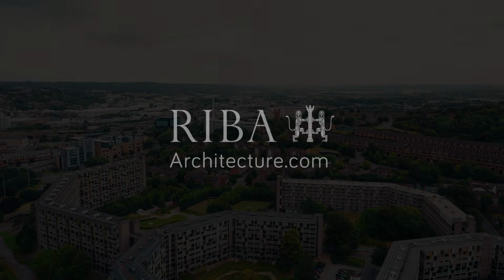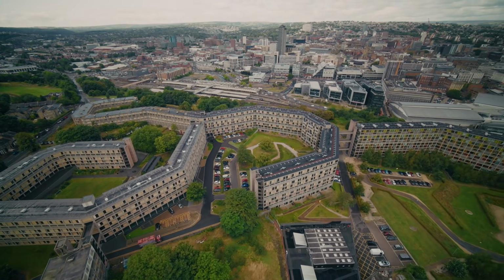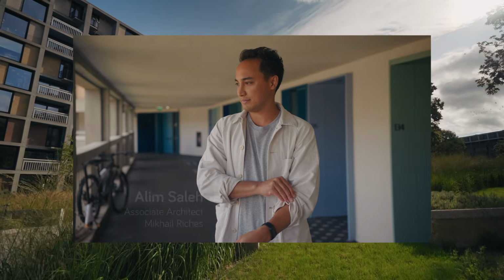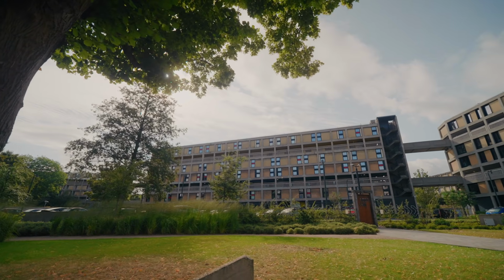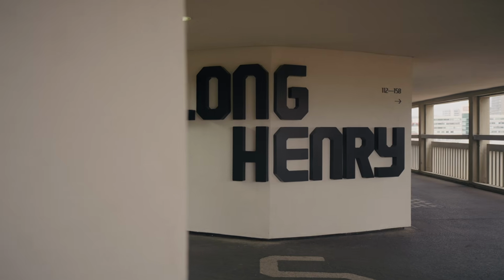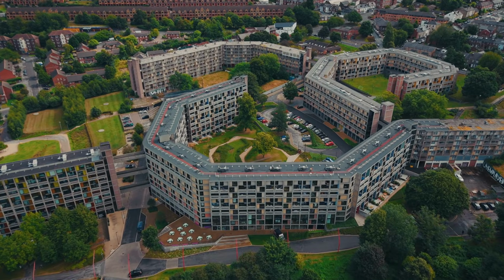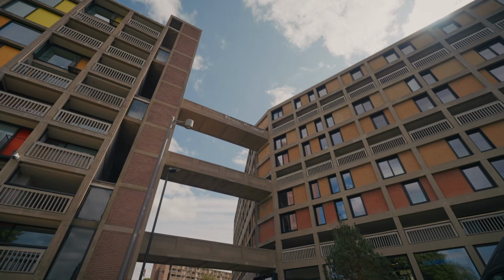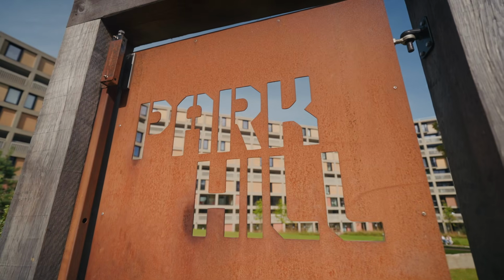RIBA Stirling Prize 2024 shortlist: Park Hill Phase 2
Park Hill Phase 2 by Mikhail Riches is shortlisted for RIBA's Stirling Prize 2024.

Find out more about our awards and how you can enter

Revitalising a Brutalist landmark: Park Hill Phase 2 is the second phase of an ongoing regeneration of Europe’s largest listed structure which sits on a prominent hillside overlooking Sheffield City Centre.

Internal spaces are modernised through open plan designs and the addition of balconies, while thermal imaging has allowed sustainability experts to identify and improve energy efficiency. A fresh colour palette referencing the nearby Peak District blends with the estate's original concrete, preserves its design heritage, while tree and wildflower plantings cleverly soften the exterior.

Presented by the Royal Institute of British Architects since 1996, the Stirling Prize recognises the UK’s best new architecture.